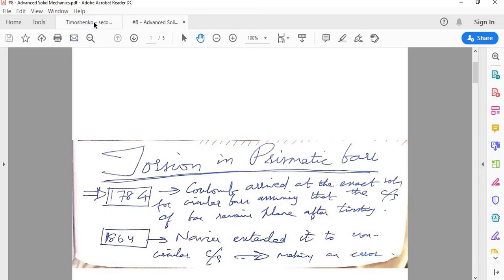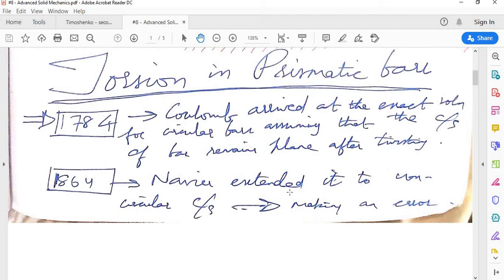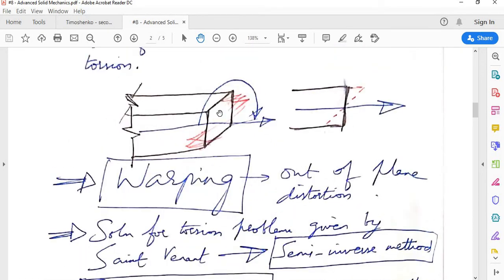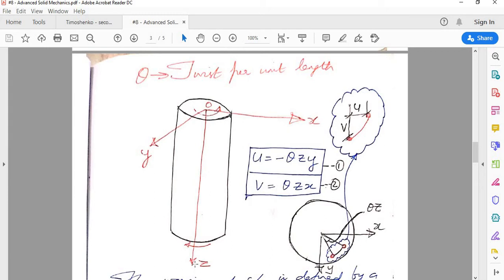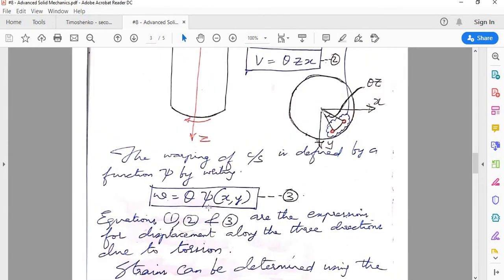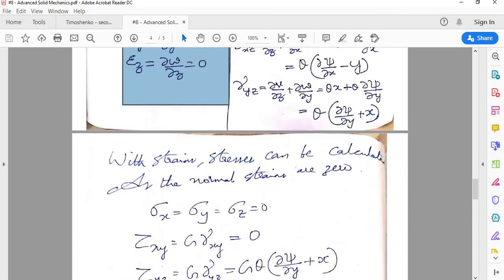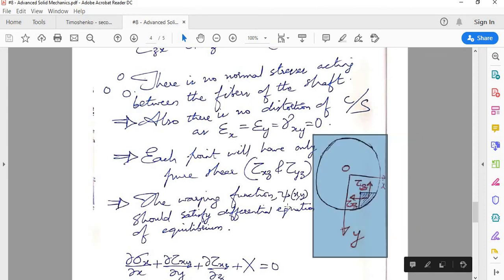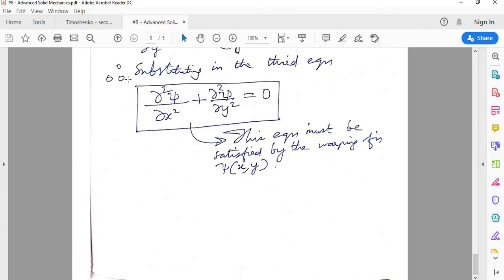#8 - Advanced Solid Mechanics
Torsion of prismatic bars